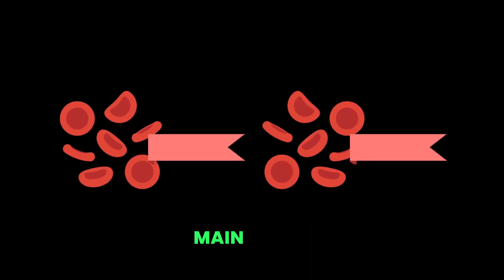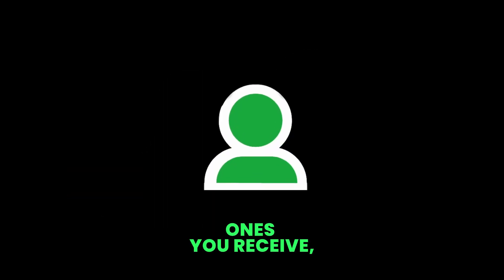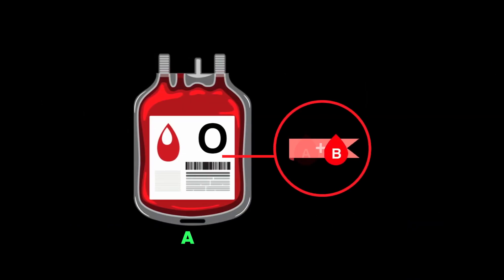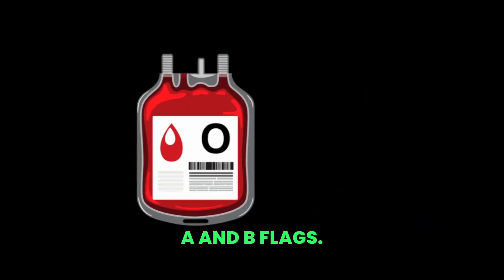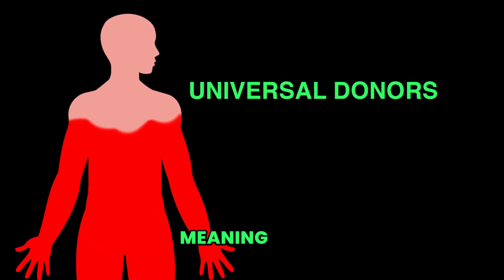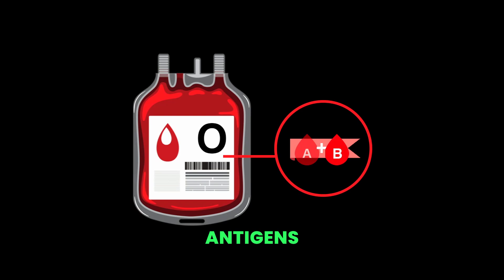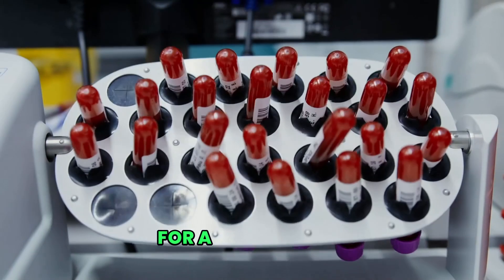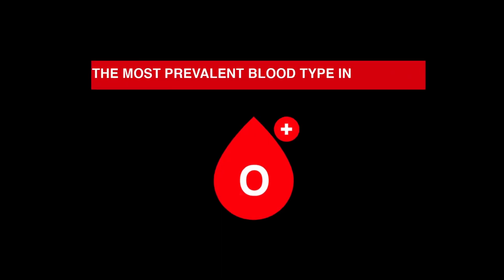What Happens When Moms & Babies Have Different Blood Types?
Blood types and rh factor explained in under 4 minutes.

In this video, we will break down everything you need to know about the ABO blood group system and the Rh blood group system.

First, we'll explain the basics of blood typing and why blood types matter, especially in medical scenarios like blood transfusions. We'll dive into the specifics of the ABO system and explain how antibodies interact with different blood types. You'll learn why some people are universal donors and the crucial role of red blood cells in this process.

Key topics covered include:

Blood types and Rh factor explained
The ABO blood group system and how it works
Blood typing procedures and their importance
The role of antibodies in blood compatibility
The Rh blood group system and its significance
Why do blood types matter in blood transfusions?
Understanding the universal donor concept
By the end of this video, you'll have a comprehensive understanding of the ABO system explained and the critical factors that make blood transfusions safe and effective.